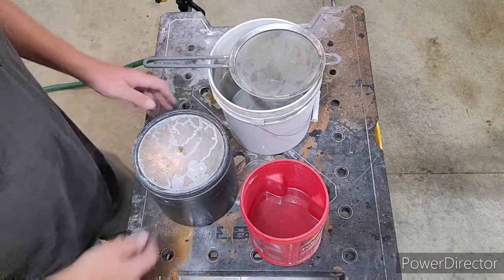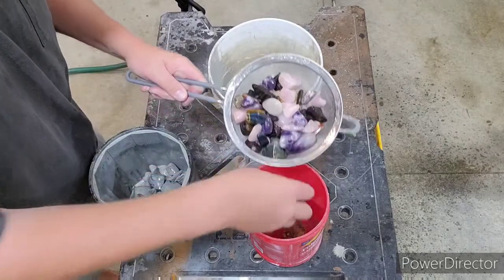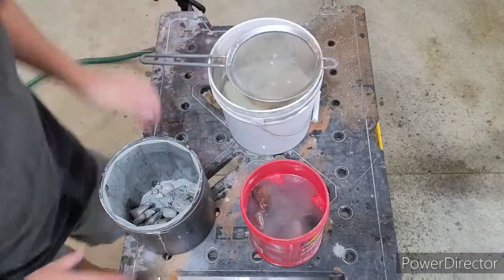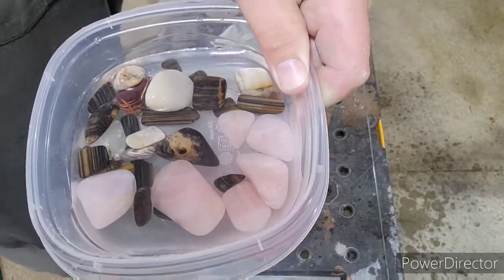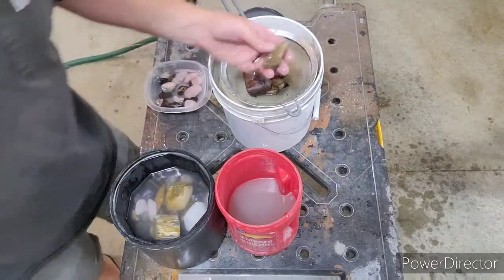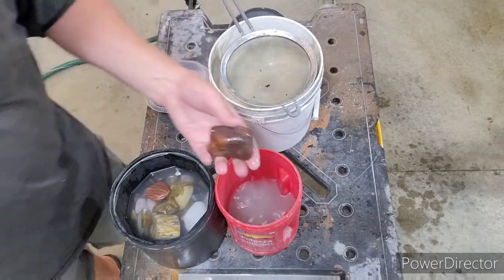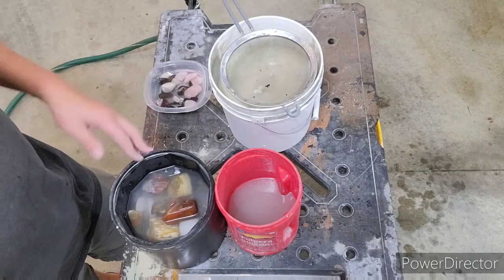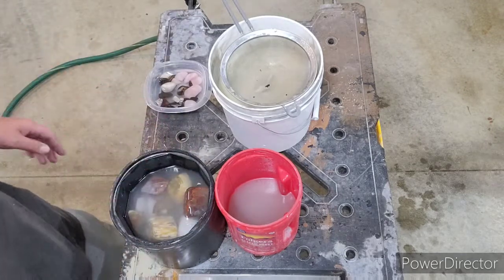Rock Tumbling: #43 weekly washout of 12lb barrel